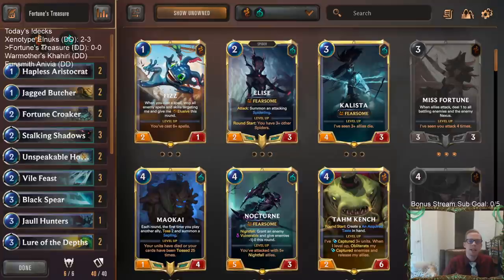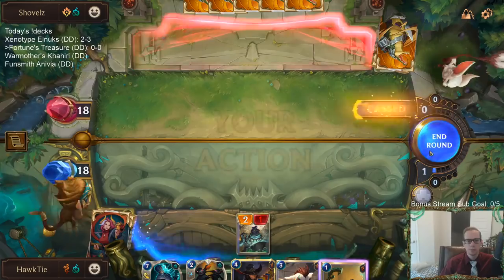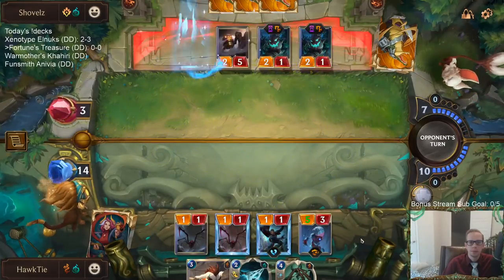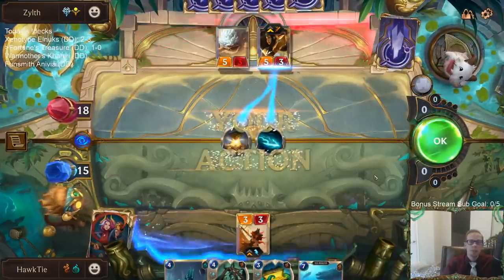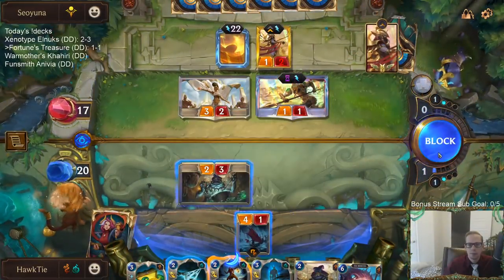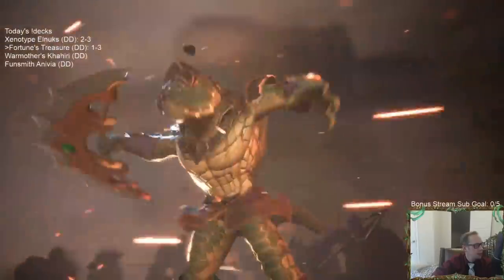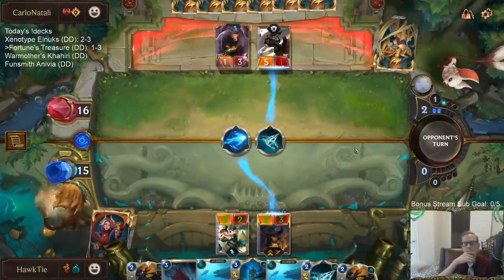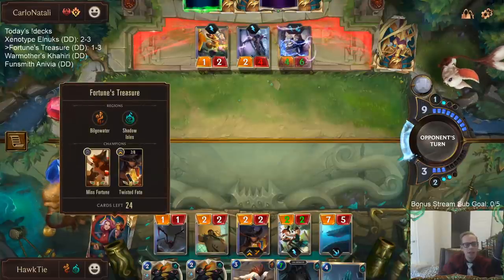Fortune's Treasure: Lost Riches to be found | Legends of Runeterra LoR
Legends of Runeterra Meme deck: Fortune's Treasure
Code:
CECACAYFAQAQCBJIAQBAMCAWDIPACBAGBACAIAIFEARCWLQCAIDBOOQBAMDAQAIDAUBAEAICAYTQEAIFAEHQ
Champions: Miss Fortune, Twisted Fate
Regions: Bilgewater, Shadow Isles